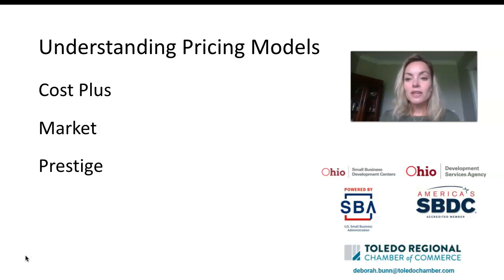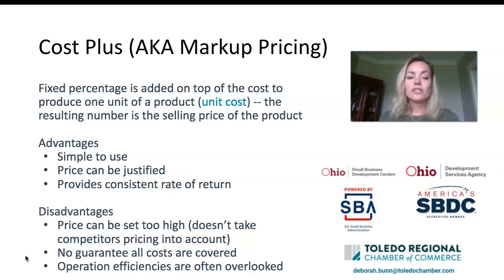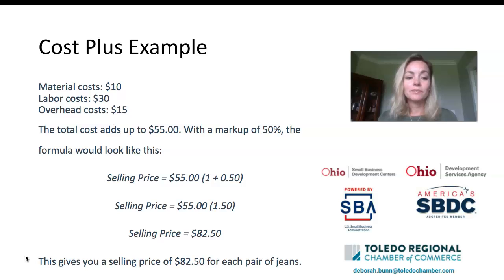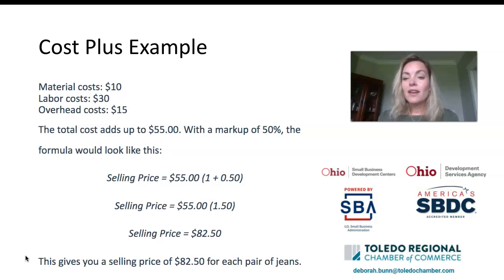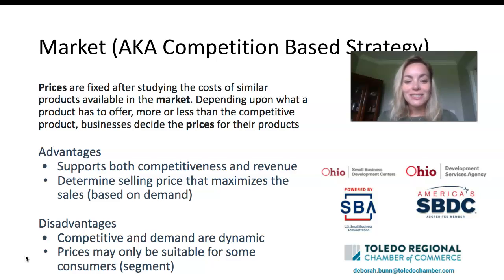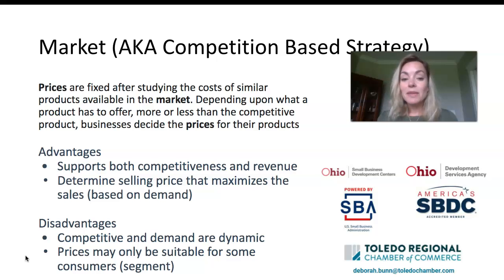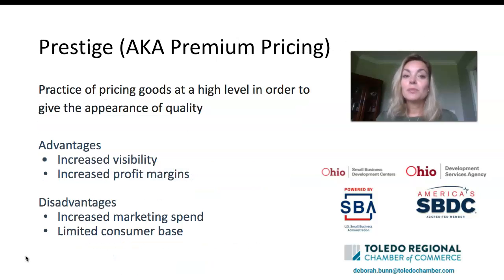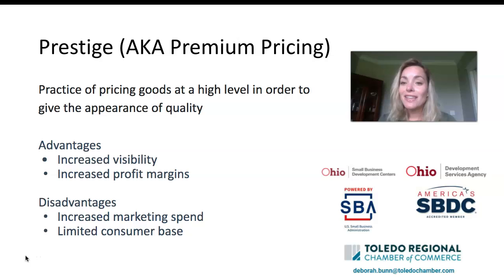Understanding Pricing Models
Discover the different types of pricing models and decide which is best for your company.